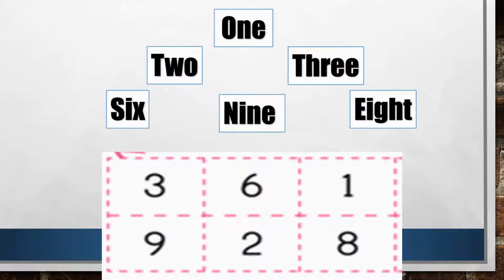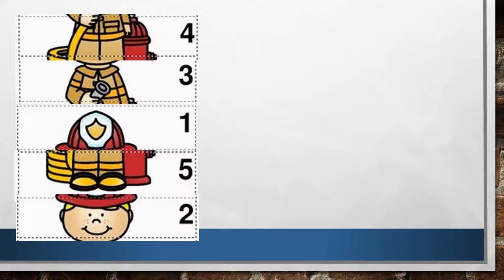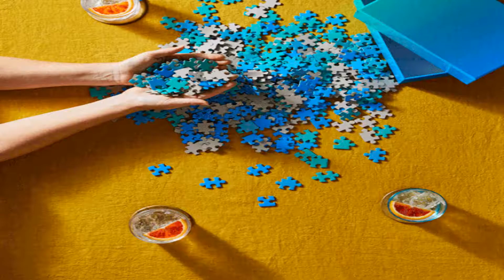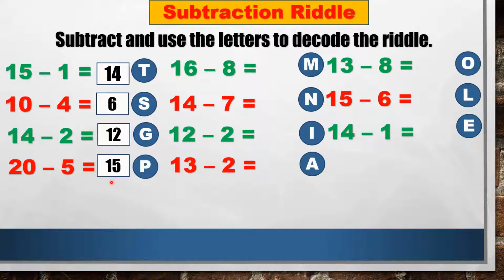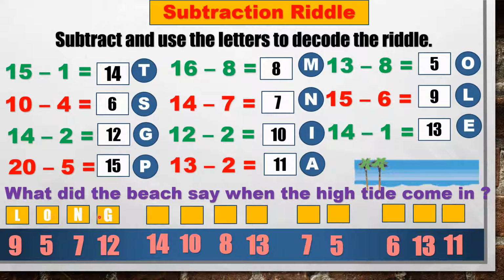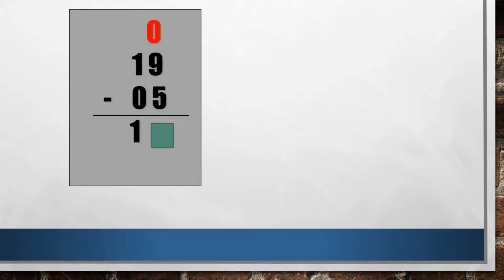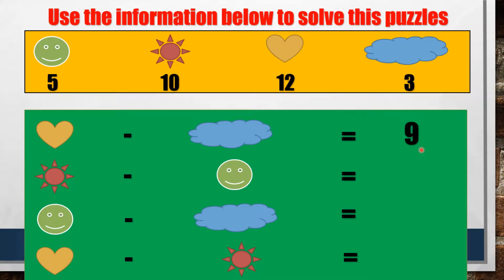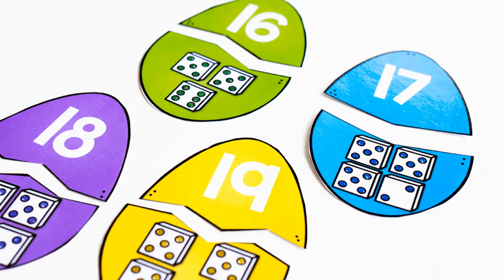Standard: II , Subject: Maths , Topic: Subtraction Puzzles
This Video is Presented by Mrs Nilofar Sable,
explaining the topic ' Subtraction Puzzles'.